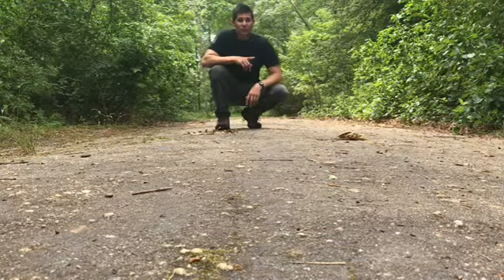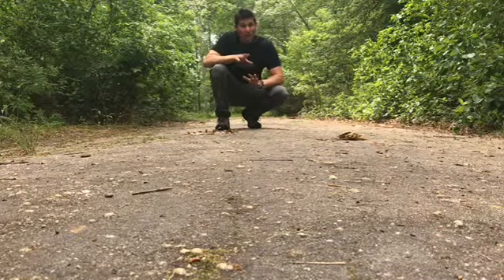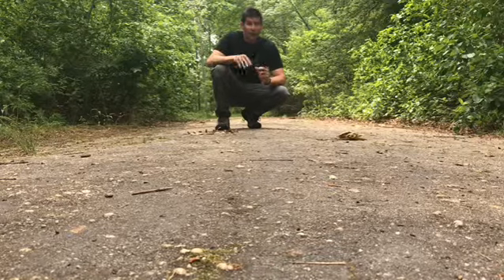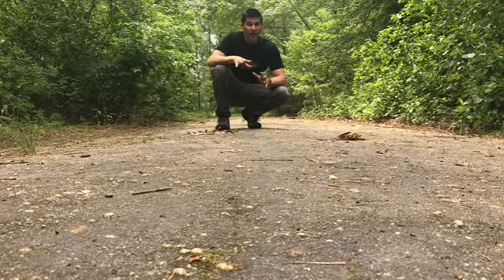Total Body Core 2 min Workout Rolling Starfish